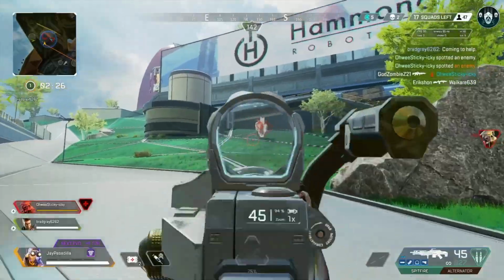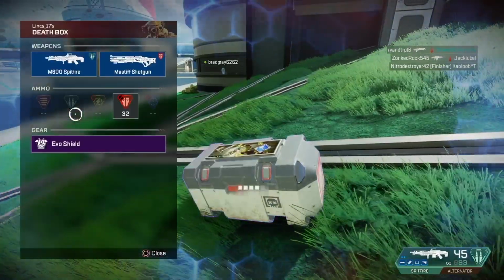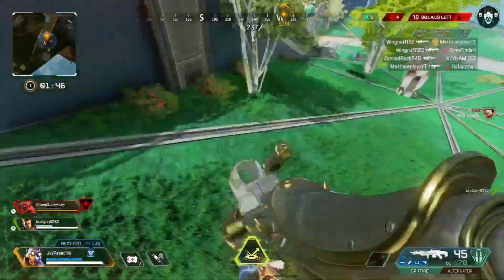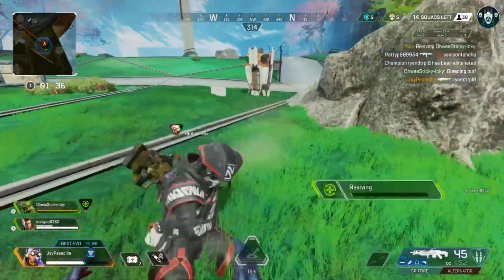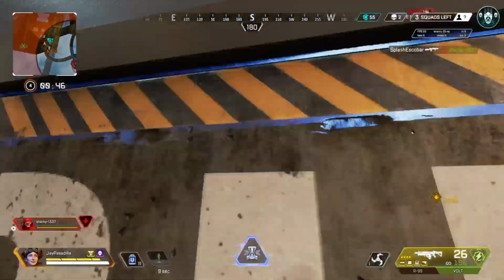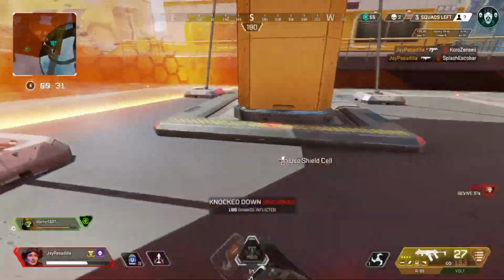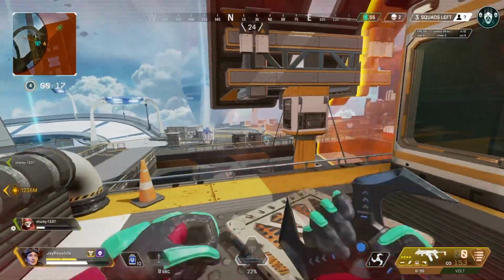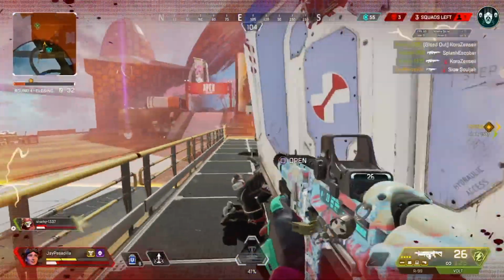Apex Legends Which Legend To Unlock First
Are you new to apex? Are you trying to work out which legend to unlock first? Look no further as this video will help you narrow that search!!